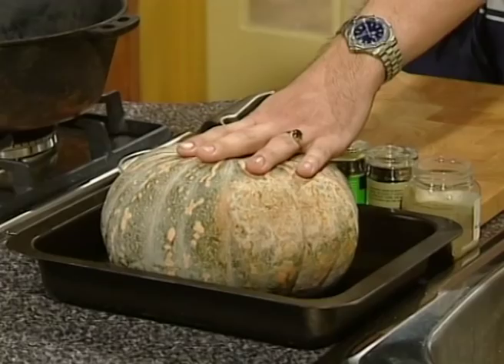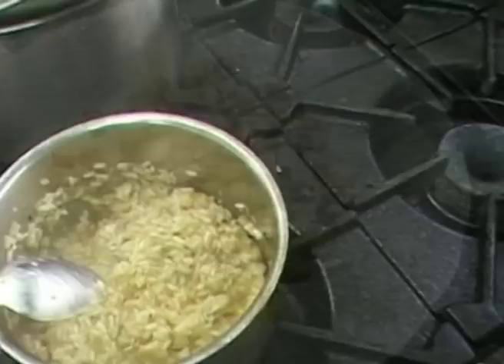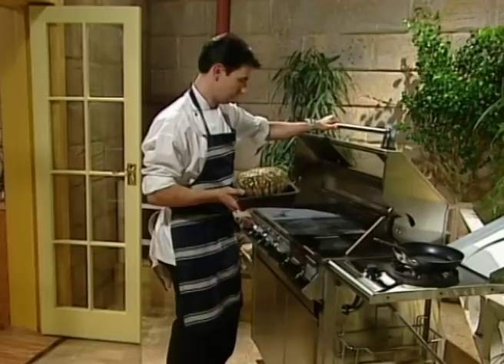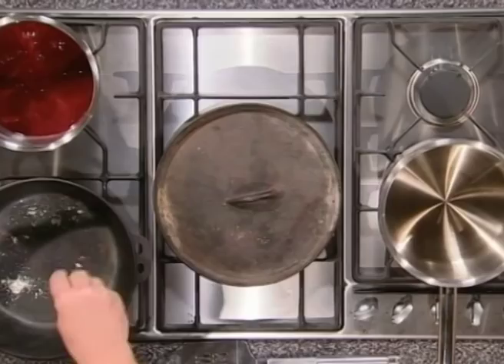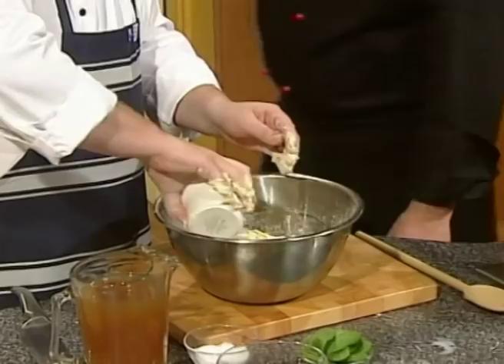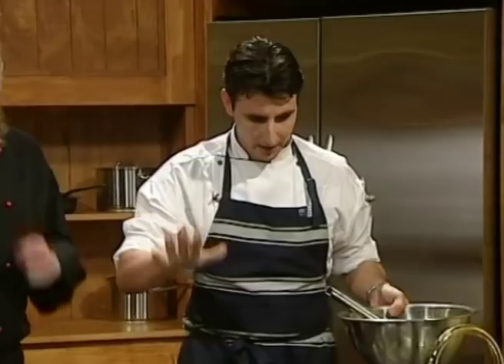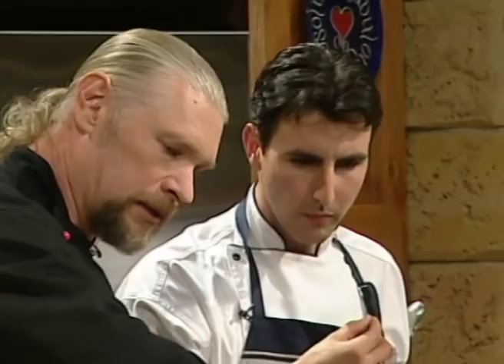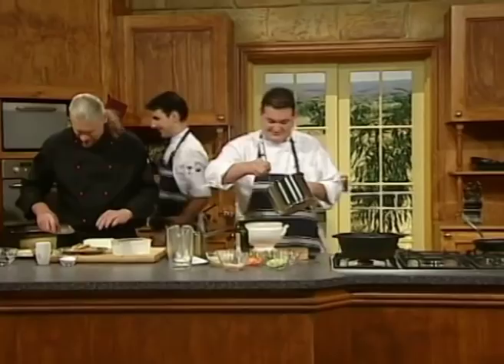Hydro Magestic Episode - Dining Downunder Cooking Show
In this episode of Dining Downunder, Vic Cherikoff heads off to the west of Sydney and visits the historical and heritage listed Hydro Majestic Hotel in the Blue Mountains. This grand hotel is situated on an escarpment at Medlow Bath and offers magnificent, sweeping views of the Megalong Valley and Kanimbla Ranges.

Completed in 1891, The Hydro Majestic Hotel was originally operated as a thermal therapeutic centre with mountain baths of mineralised water for restorative health and relaxation. In 1902, Australian retailer, Mark Foy purchased the site and at that stage the town was known as 'Medlow'. He successfully petitioned the New South Wales government to change the name to Medlow Bath, the current name. It is not known if he requested the name changed to make the name sound more prestigious, or if he wanted to avoid confusion with another town called Medlow, also in New South Wales.

Although never officially used for gambling, the casino building is an ornate, late Victorian, Italianate, wedding-cake structure which serves as the grand ballroom today. The highly decorative ceiling panels of beaten metal were shipped from Chicago after the World Expo in the early 1900s and assembled in 1903.

After many decades of decline and neglect the Hydro Majestic underwent a series of major refurbishments during the 1990s and it is now under Accor management and has been transformed into a unique, modern mountain retreat. In the dead of winter, beside a roaring open fire, you can order from an international class menu or enjoy warming drinks of your choice. Throughout the rest of the seasons, there's bush walking to work up an appetite for the evening's dining although the packed lunches provided for hikers removes the need to forage for sustenance from the valley tracks.